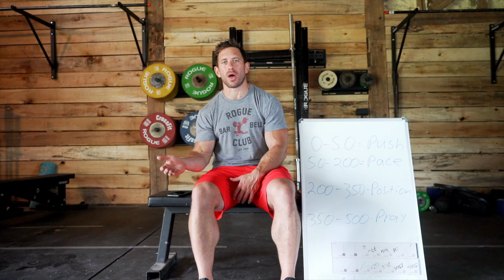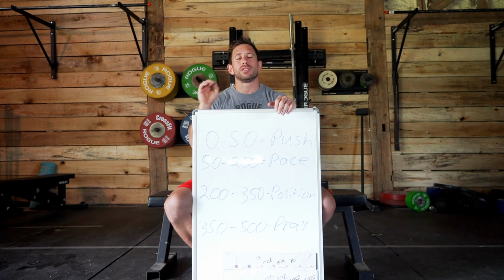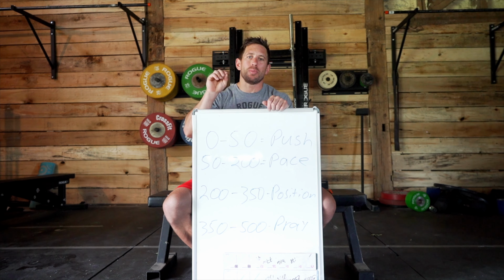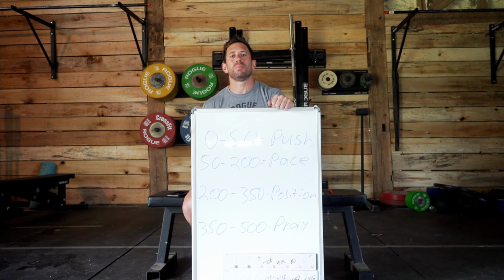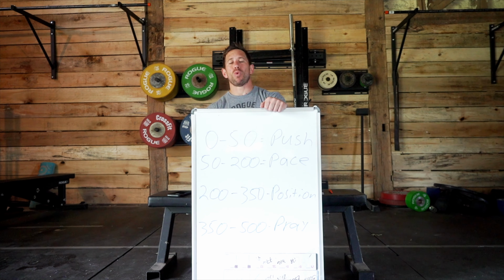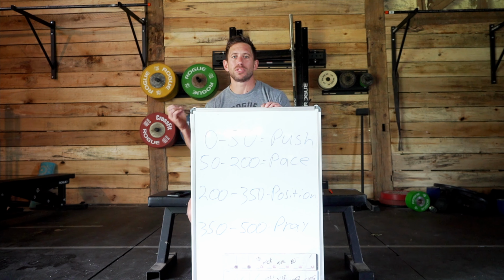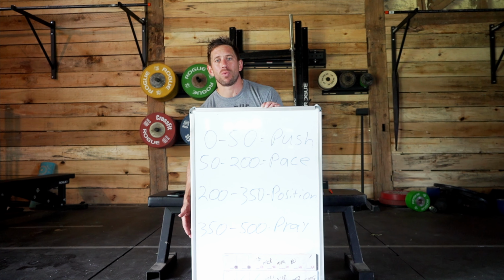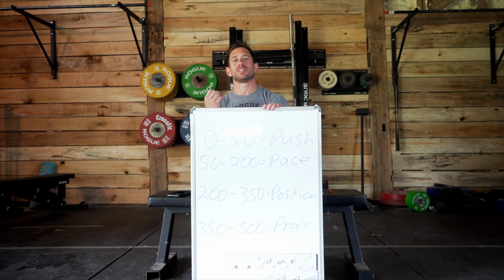500M CROSSFIT GAMES SPRINT: STRATEGY FOR CROSSFIT GAMES IE3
Back in business here on youtube and we are talking the 500m sprint coming up at the CrossFit Games! It's a unique distance that presents a few challenges with several unknowns BUT there are a few things we can focus on in terms of race strategy to make sure you give yourself a fighting chance if you ever encounter a longer sprint!

5 TRAINING PROGRAMS FOR AS LOW AS $10 A MONTH

EQUIPMENT
RogueFitness.com